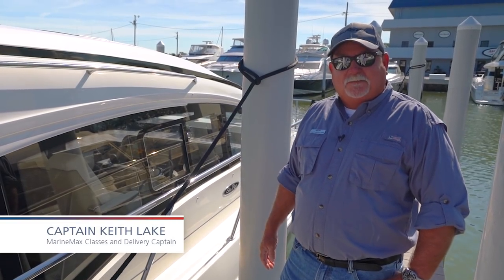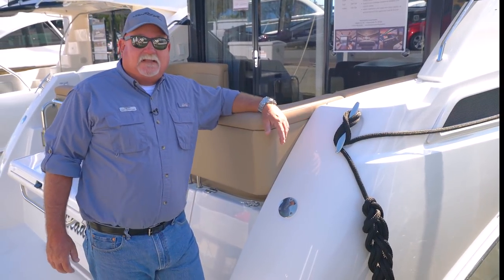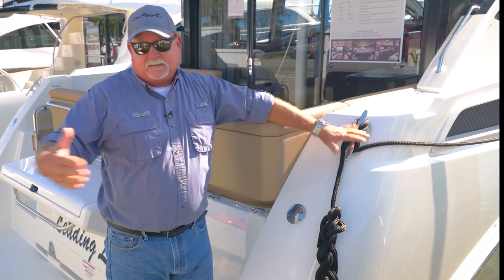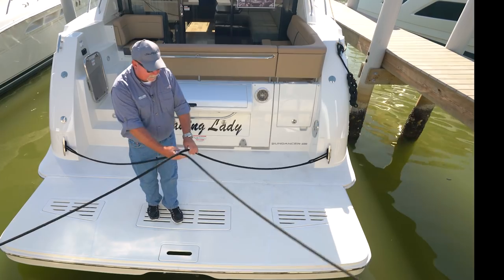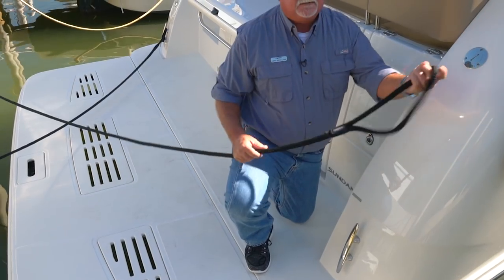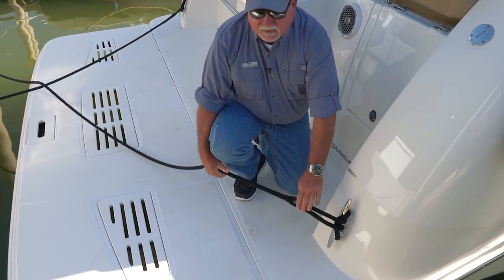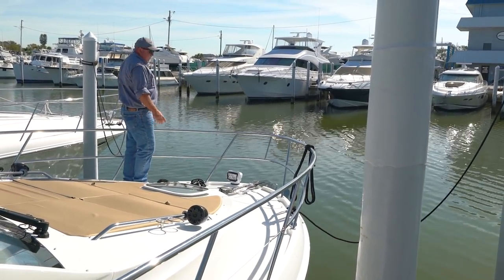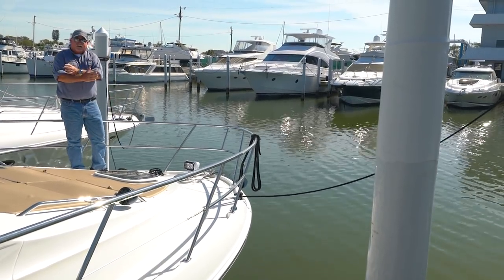Boating Tips Episode 26: Tying Dock Lines in a Fixed Slip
In this episode, Captain Keith shows the importance of tying proper dock lines in a fixed slip/dock. The spring line is one of the most important lines, as it prevents your boat from bumping into the sides of the dock or pilings.